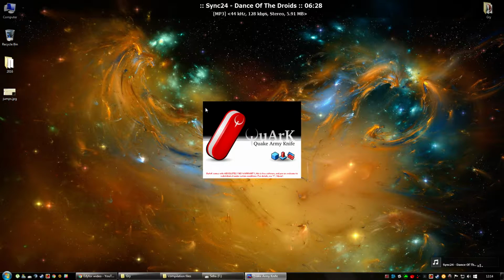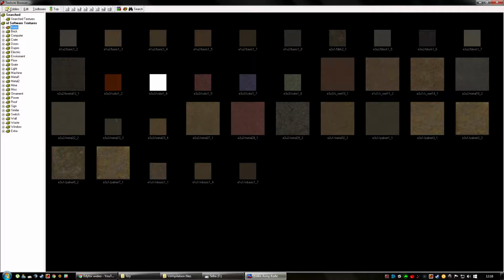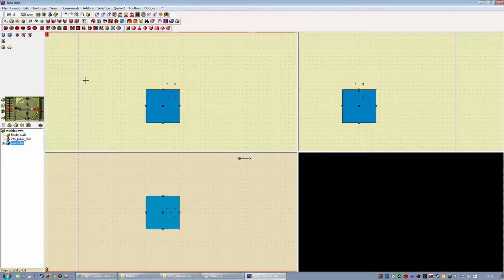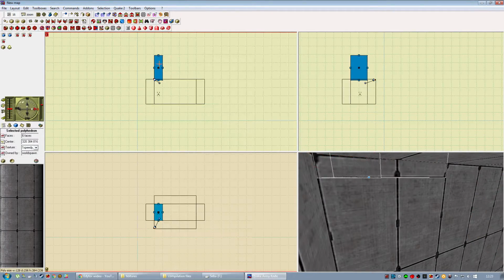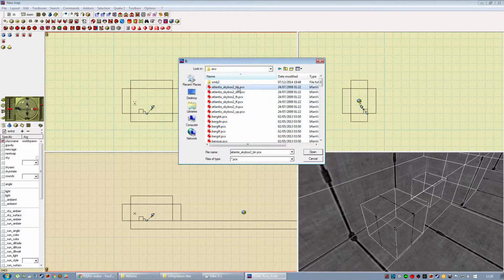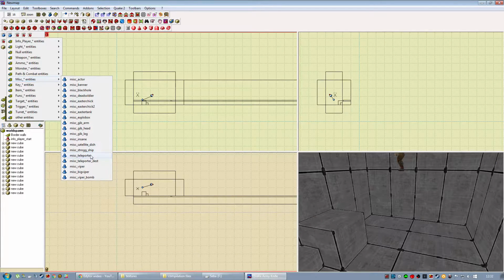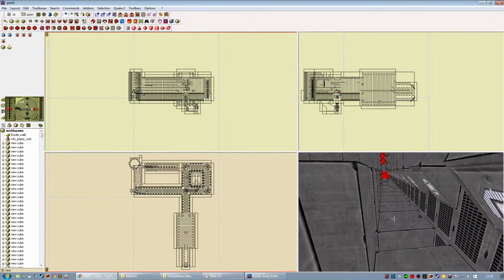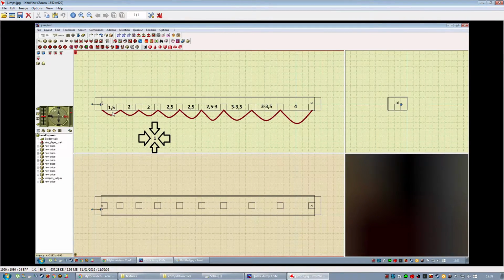Quake 2 - Quark map editor - First step... By 4Bidden.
Hello!
Here u have link for Basic stuff...ramps,lights.

By 4Bidden :D